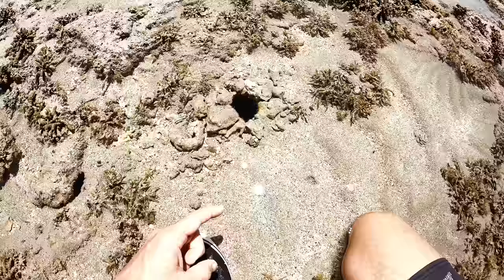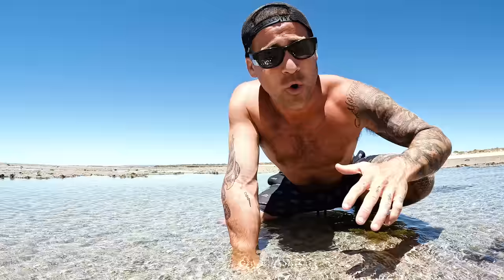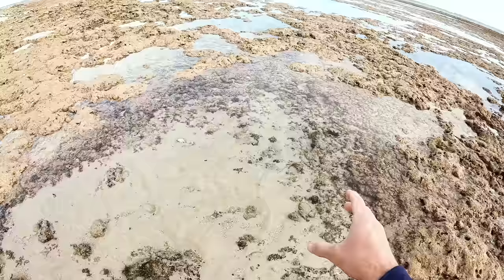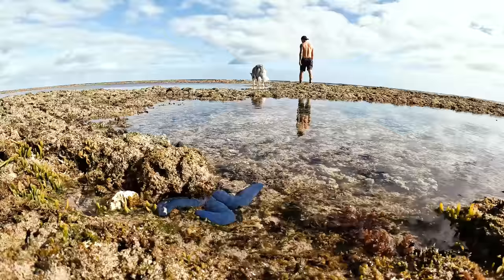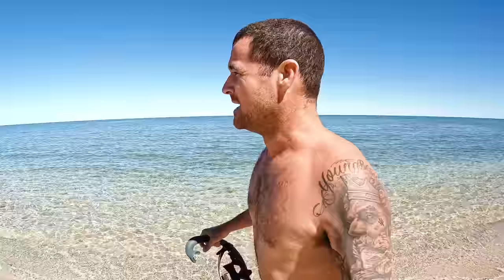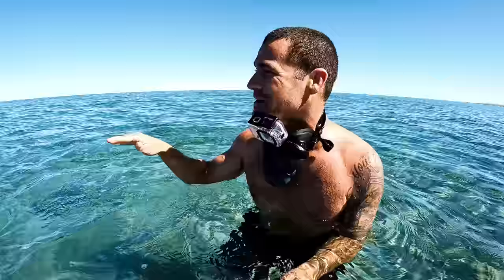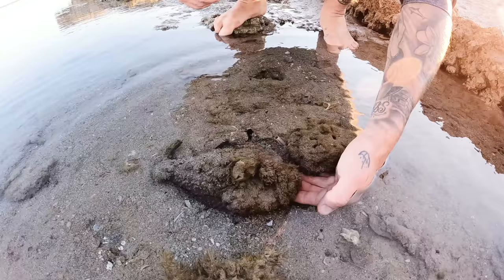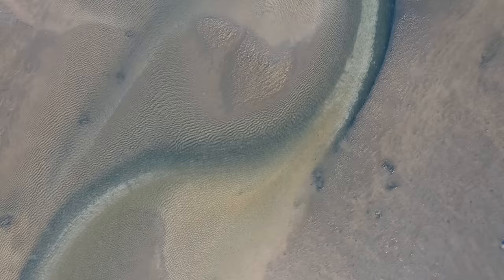Exploring For Sea Creatures In Tide Pools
We spend 3 days camping in the remote coast of Australia to explore the 3 lowest tides of the year! Searching tide pools in the mangroves, coastal and open ocean areas for some of the world most venomous, dangerous and amazing sea creatures! - Ep 327